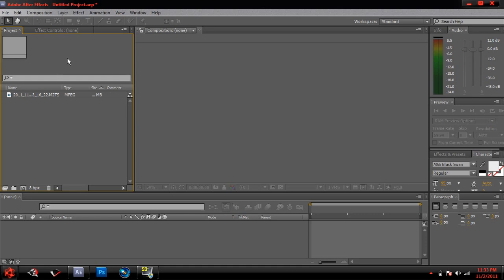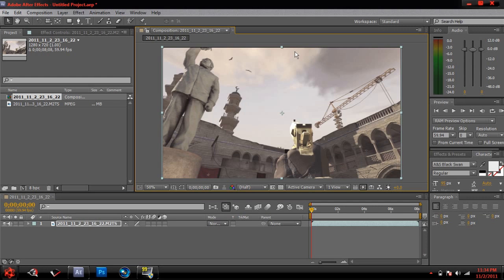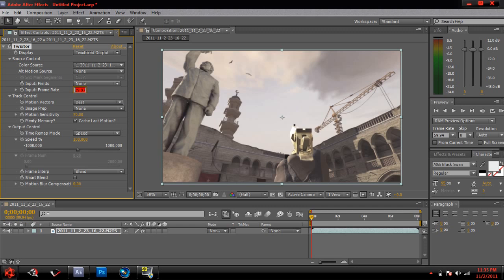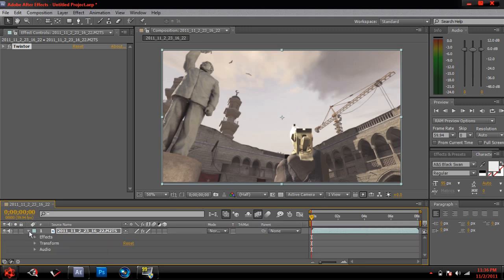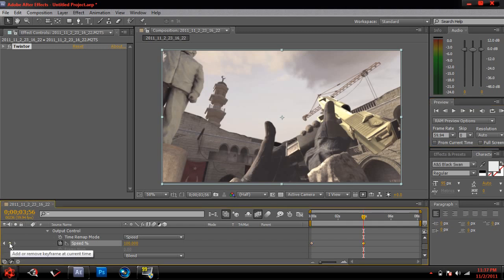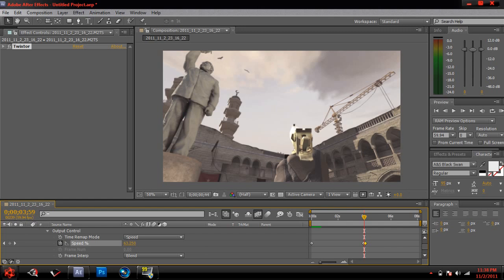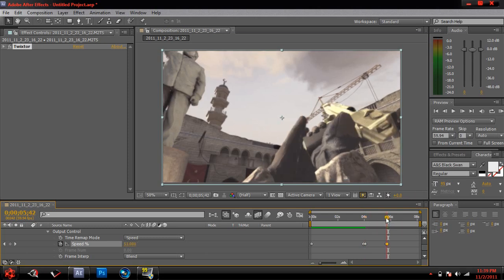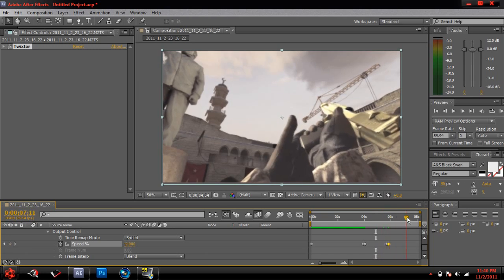Adobe After Effects CS5.5 | How To Use Twixtor Pro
This video shows you how to use twixtor pro in adobe after effects cs5.5 for smooth slow motion and speed effects